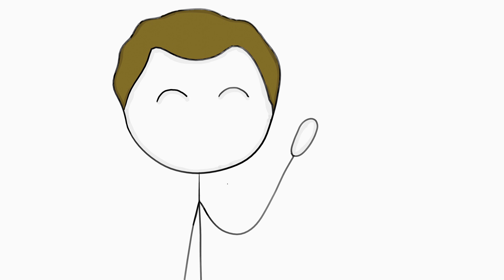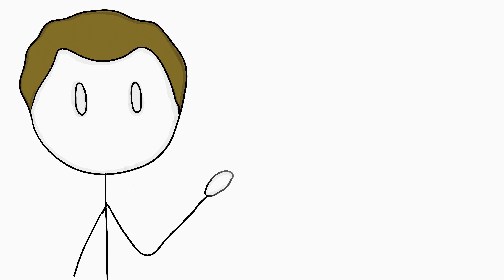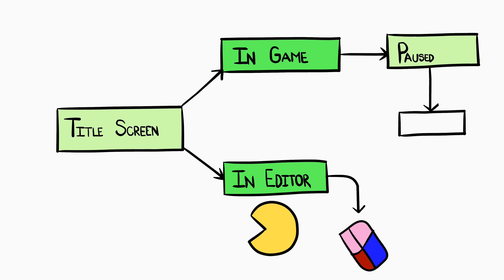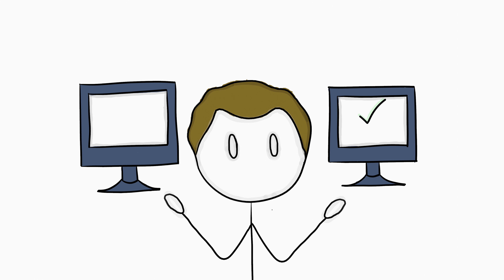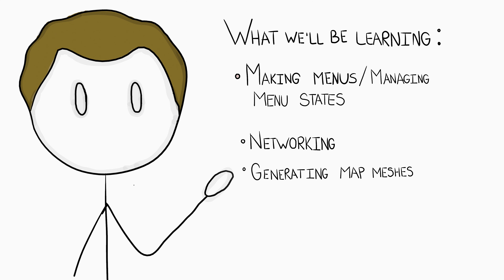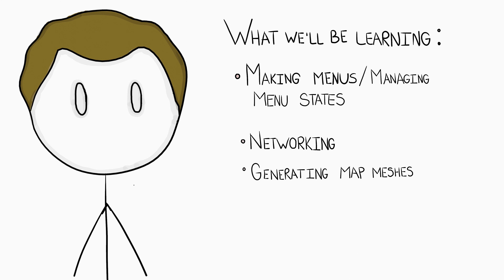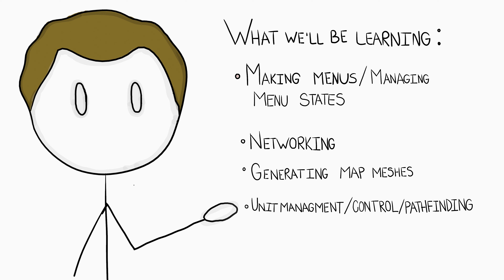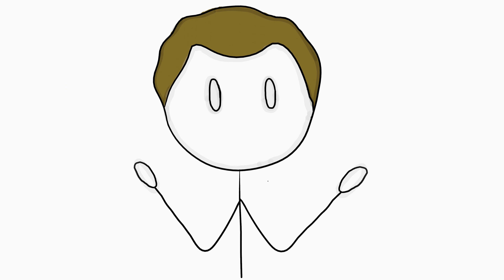Let's Make an MMORTS in Unity! - (Part 1 Introduction)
This is the introduction to making an MMORTS in Unity. The game we'll be making is called Kingdoms of Marazia and you'll be able to follow along step by step in order for you to be able to make an MMORTS too or learn a bit about the process.